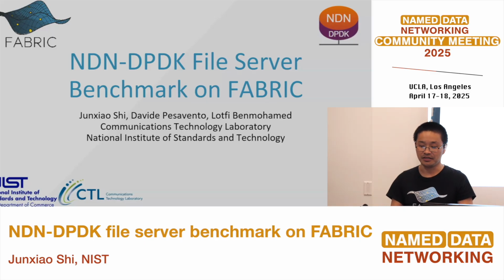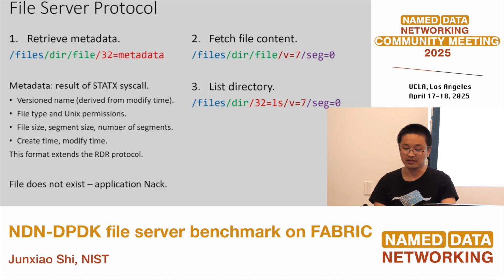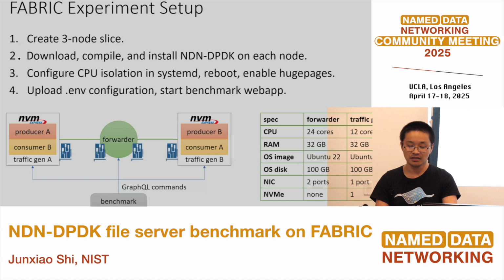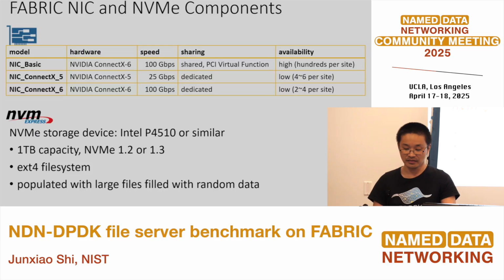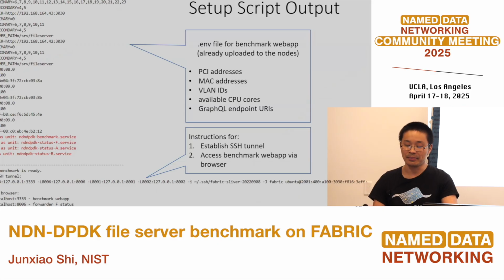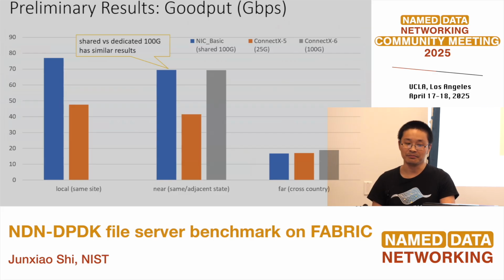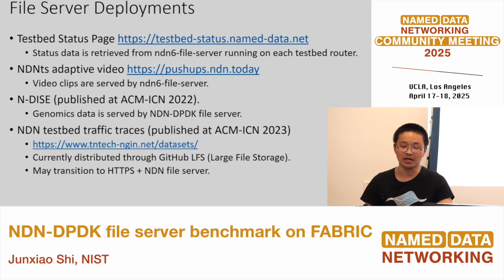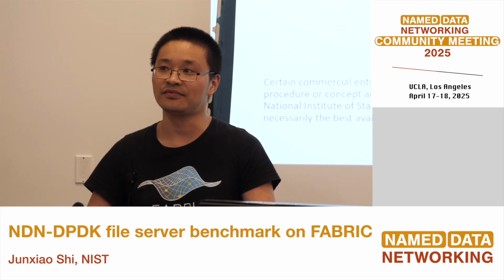NDN-DPDK file server benchmark on FABRIC @ NDN Community Meeting 2025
NDN-DPDK file server benchmark on FABRIC
Junxiao Shi, NIST

Abstract:
This presentation introduces the ndn6-file-server protocol and its implementation in NDN-DPDK, and then shows benchmark results of file transfer scenario using NDN-DPDK file server over the FABRIC testbed.